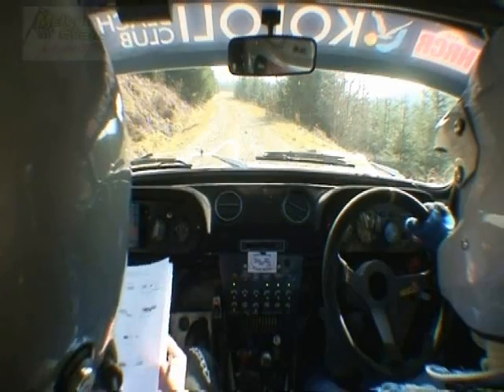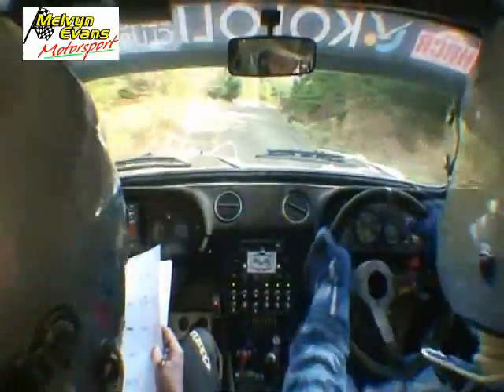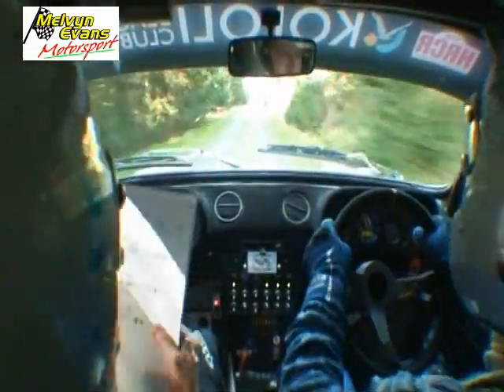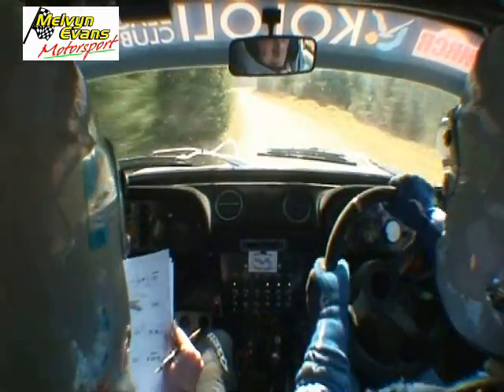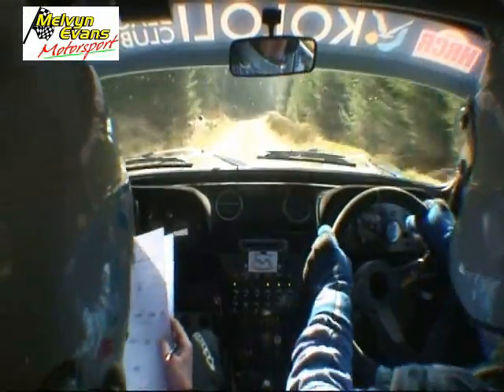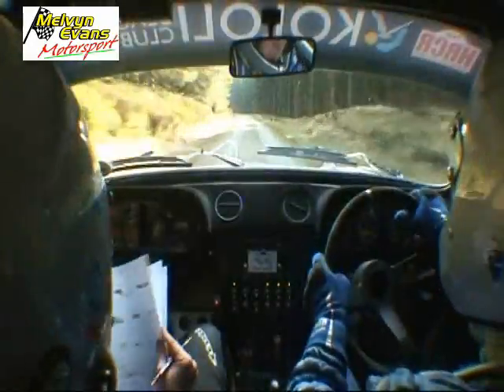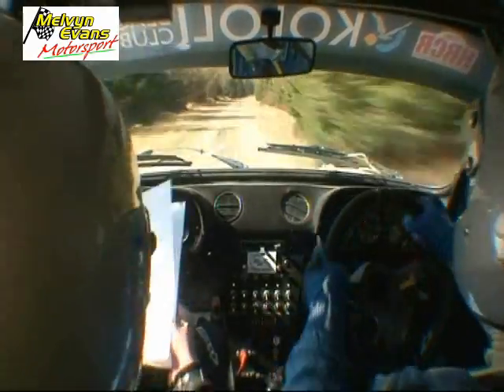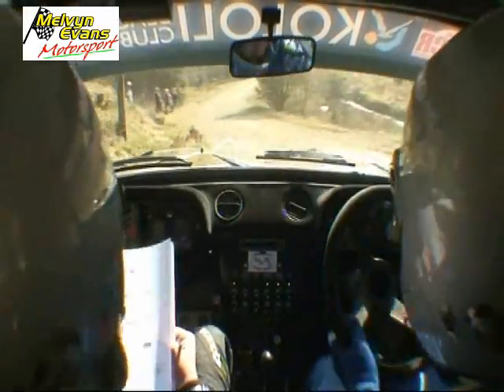Julian Reynolds/Patrick Walsh Bulldog Historic Rally 2012-Penllyn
Julian Reynolds and Patrick Walsh in the Melvyn Evans Motorsport prepared Escort Mk 1 on their way to a fastest time and a category win on the Bulldog Historic Rally, taking 2nd overall behind the Escort Mk2 of Nick Elliott/Dave Price, who shares the championship lead with Reynolds after round 2.